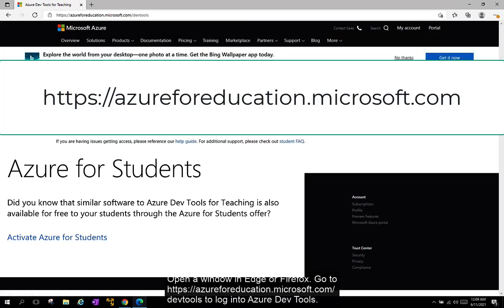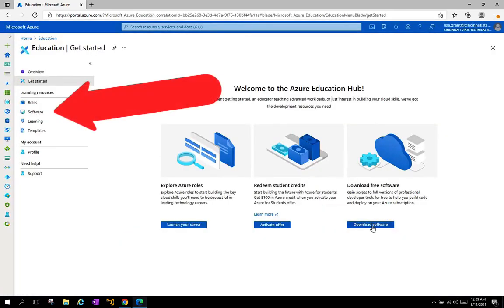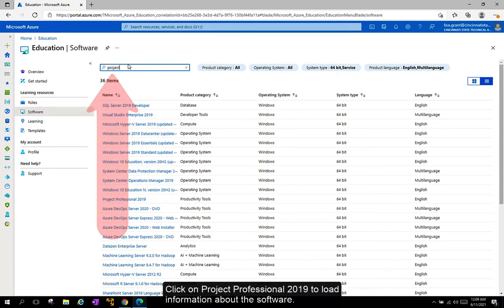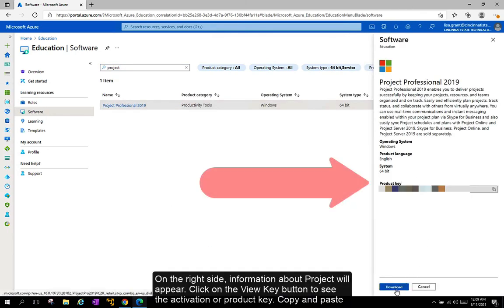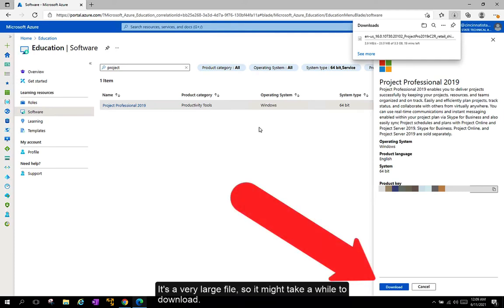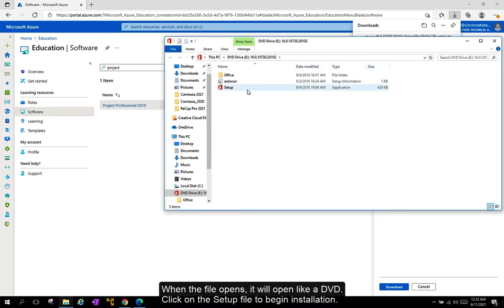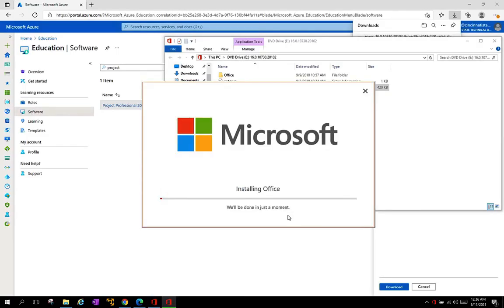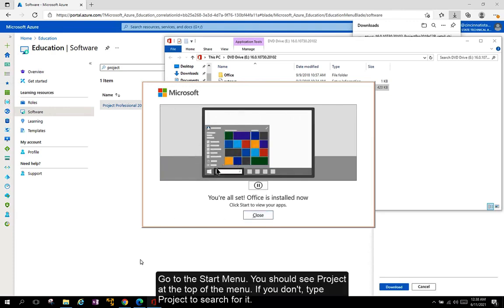Download/Install Microsoft Project via Azure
Need Microsoft Project for your coursework or professional projects? In this tutorial, I walk you through the complete process of downloading and installing Microsoft Project through Microsoft Azure. You'll learn how to access the Azure portal, locate the correct software, download the installation files, and get Microsoft Project up and running on your computer.

In this video, you'll learn how to:
• Access the Microsoft Azure portal
• Locate Microsoft Project in Azure
• Download the installation package
• Install Microsoft Project correctly
• Verify that the software is activated and working
• Avoid common setup and installation issues

This step-by-step guide is ideal for students, faculty, and professionals who have access to Microsoft Azure and need Microsoft Project for scheduling, planning, resource management, and project tracking.

Whether you're installing Microsoft Project for the first time or need a refresher on the process, this tutorial provides a straightforward walkthrough to help you get started quickly.